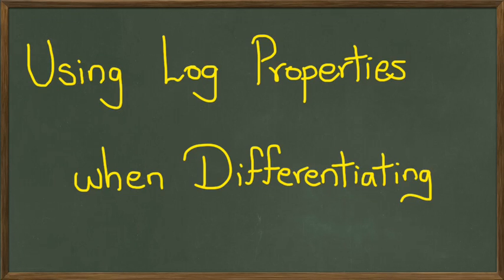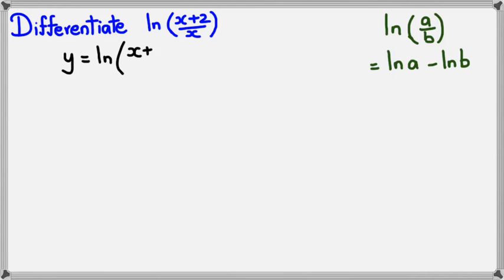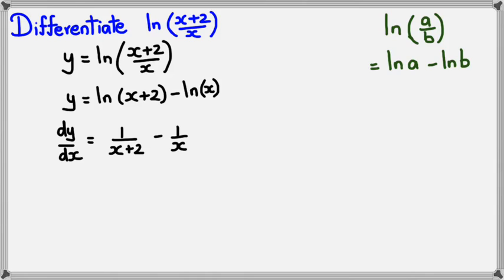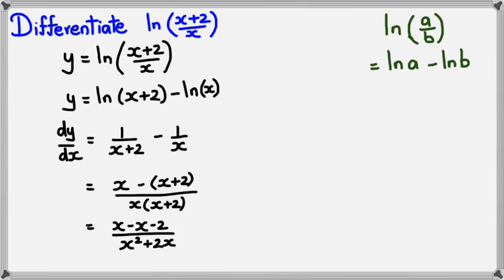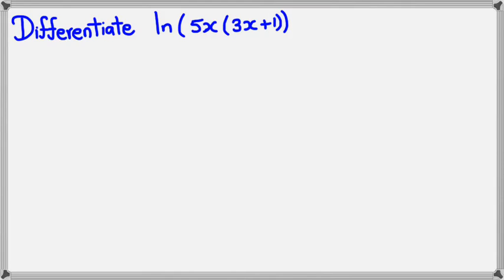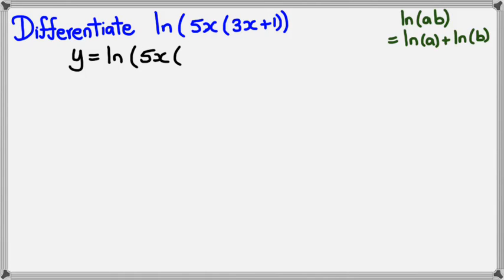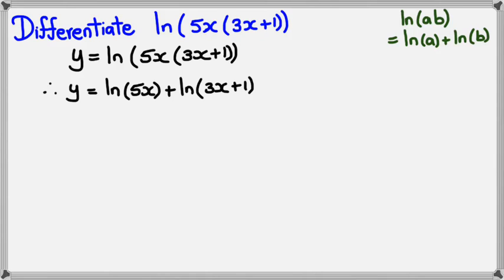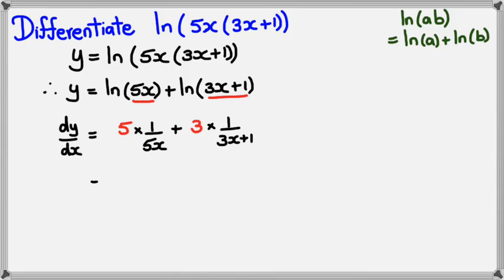Using Log Properties When Differentiating (2014 Edition)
NCEA Level 3 Calculus 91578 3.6 Differentiation Skills (2014) Delta Ex 15.05 Pg 271 Even Numbers